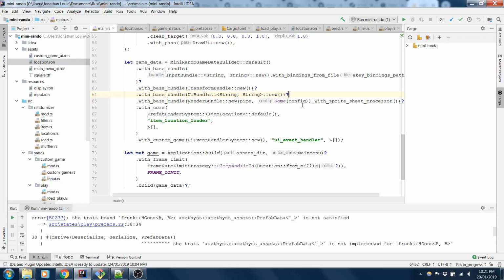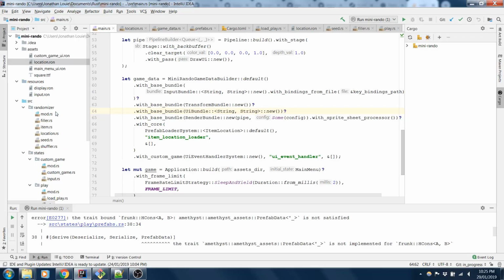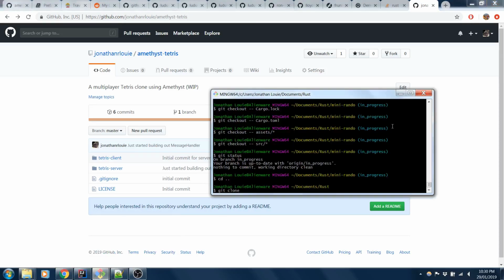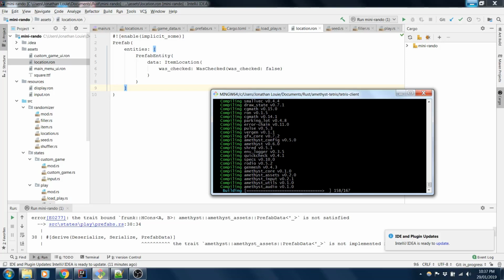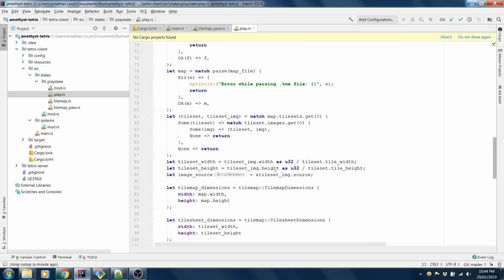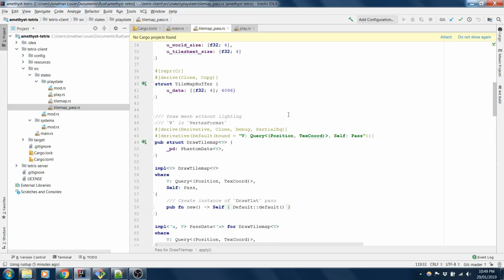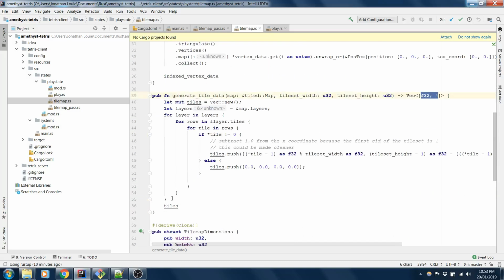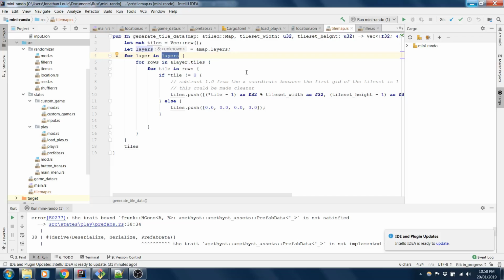Mini-rando Log #50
Topics covered:
- relearning what I did with in tilemap example

Updating this tilemap example is going to be a heck of a thing.